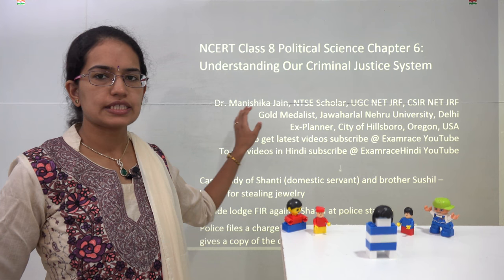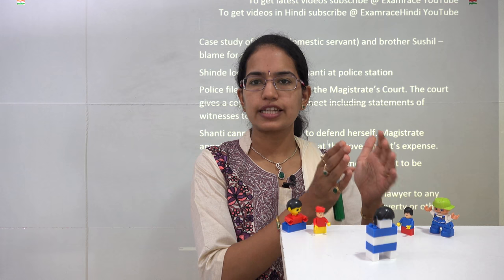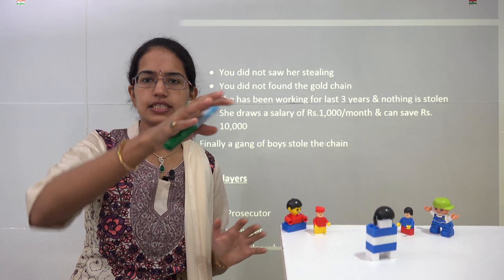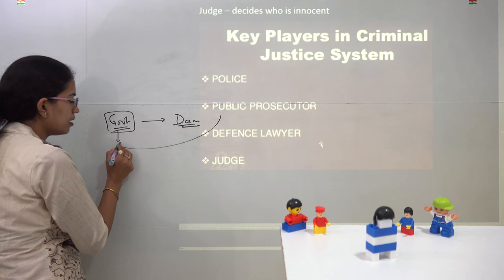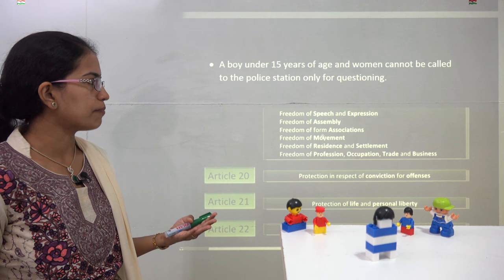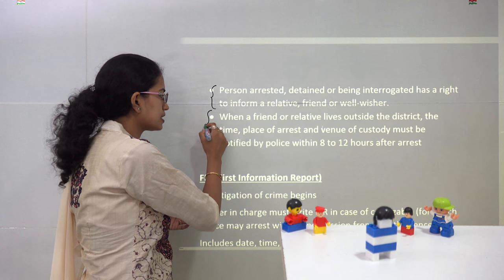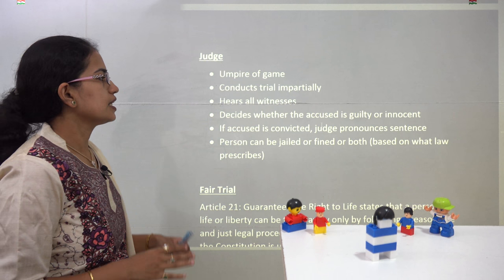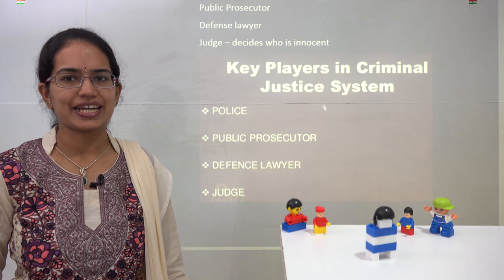NCERT Class 8 Political Science / Polity/Civics Chapter 6: Understanding our Criminal Justice System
Dr. Manishika Jain explains NCERT Class 8 Political Science Chapter 6: Understanding our Criminal Justice System

It talks about 4 units of criminal justice system in India

Defence Statement @1:48
Key Players @3:16
Police @3:17
Public Prosecutor @3:24
Defence Lawyer @3:31
Police & its Role @4:28
FIR (First Information Report) @7:28
Role of Public Prosecutor @7:59
Judge @:21
Fair Trial @8:42